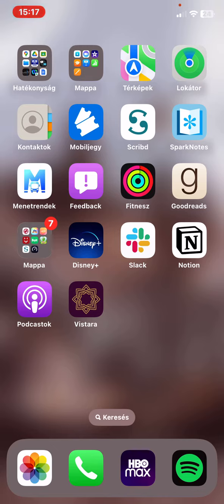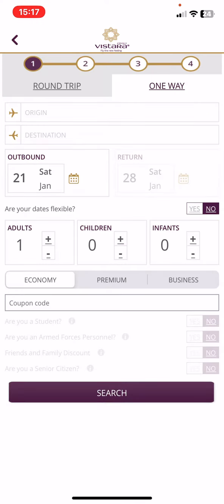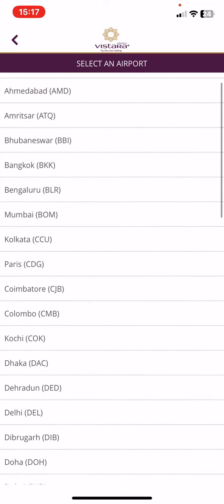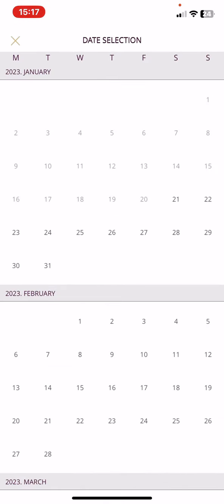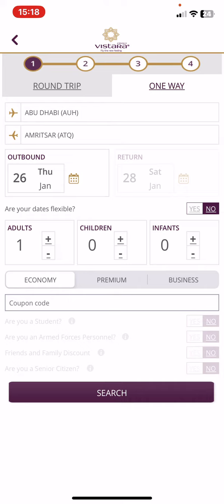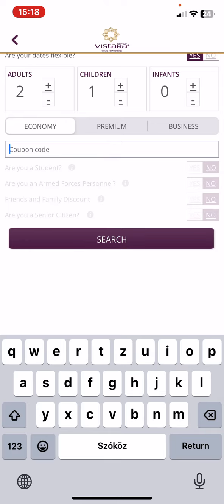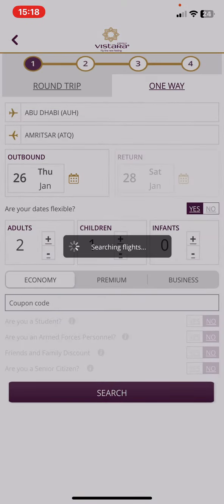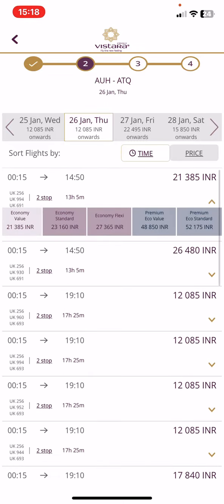How to book a flight in Vistara?